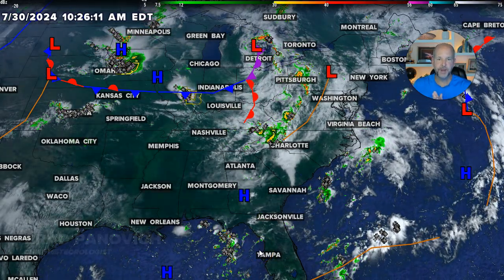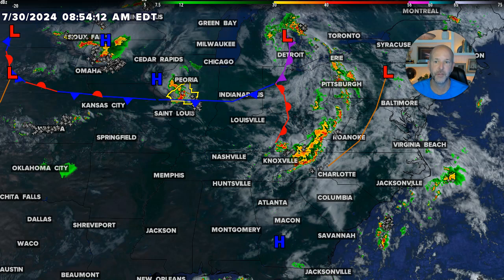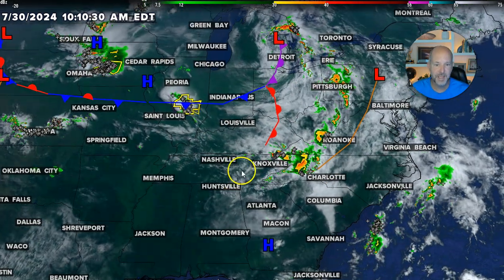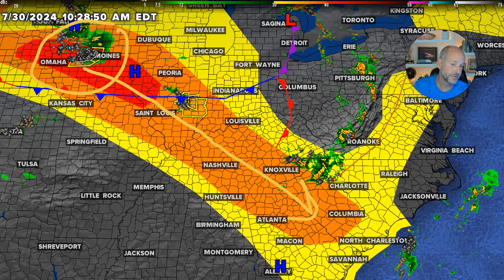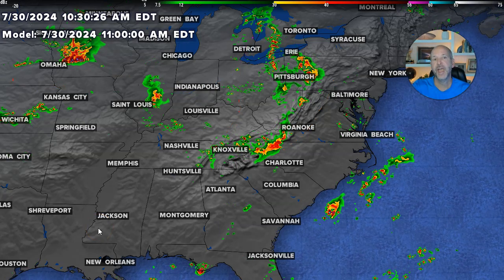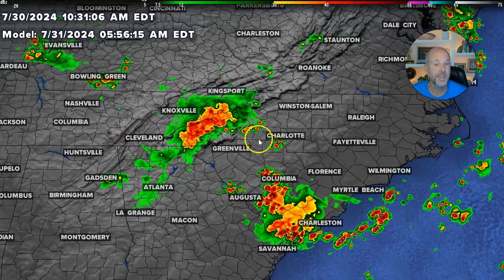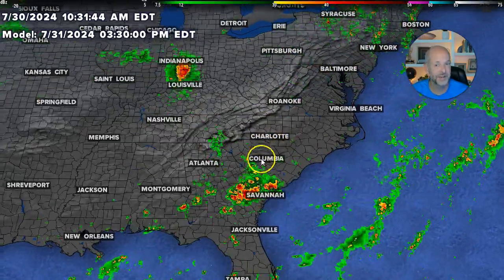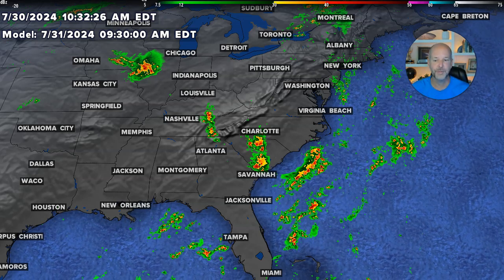Scattered storms possible: Tuesday evening, Wednesday morning | 7/30/24 Brad's weather vlog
The storm threat on Tuesday will begin after 3 p.m.

Just like yesterday, scattered storms will pop in the mid-afternoon hours and grow stronger toward the end of the afternoon and beginning of the evening hours.

While everyone could see a scattered storm, communities to the south and southeast of Charlotte could see the strongest of the scattered storms. There is a medium risk of storms in locations such as Fort Mill, Rock Hill, Chester and Lancaster.

While the Greater Charlotte area is not under a specific threat for excessive rainfall tier, some minor flooding is possibility from the scattered storms. The storms may also be strong enough to produce small, pea-sized hail and strong damaging straight-line. The WCNC Charlotte Impact Weather team wants you to stay Weather Aware for the scattered thunderstorms between 3 and 8 p.m. on Tuesday.

High temperatures on Tuesday will be around 90 degrees but the air will feel more like the temperature is in the mid-to-upper 90s.